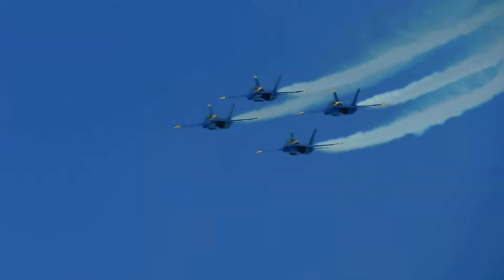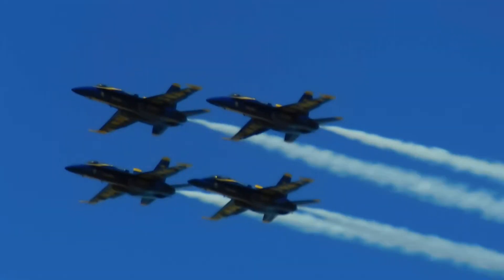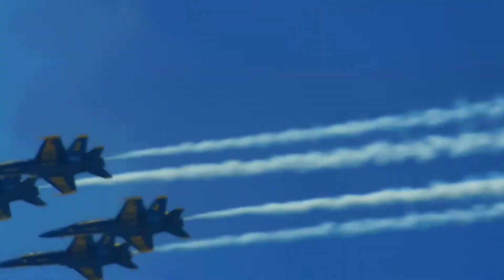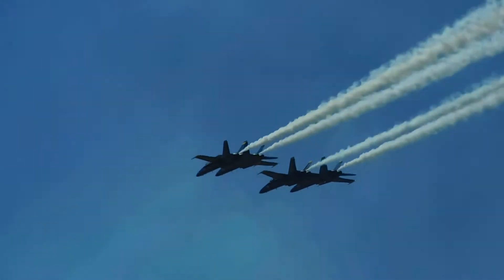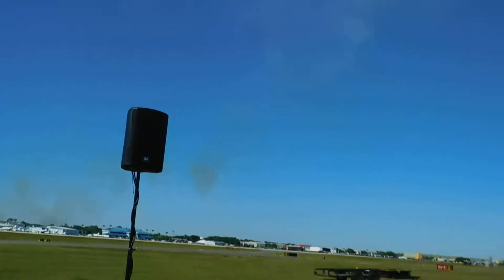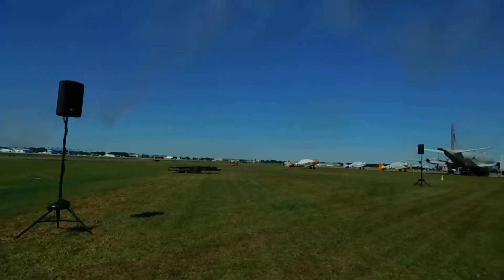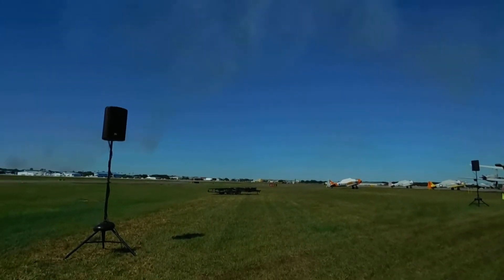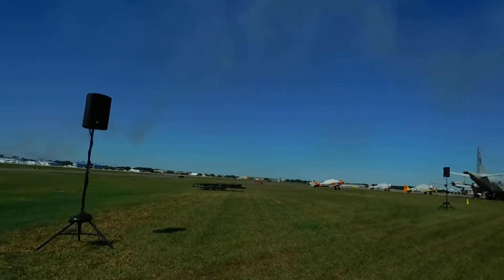Blue Angels Lakeland 2017